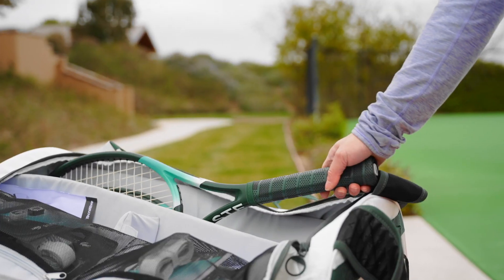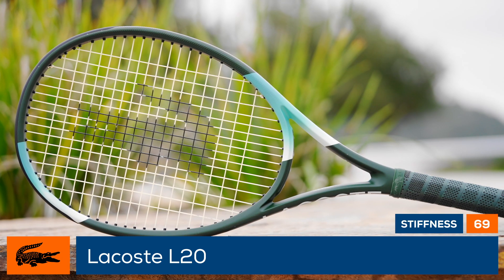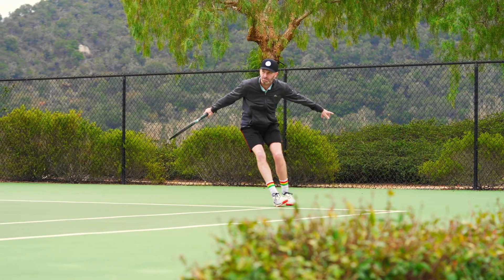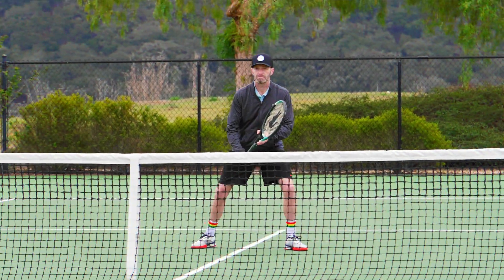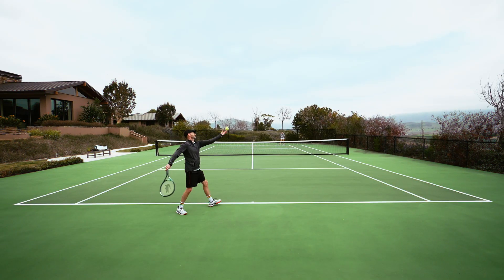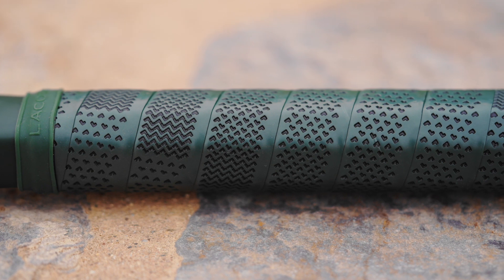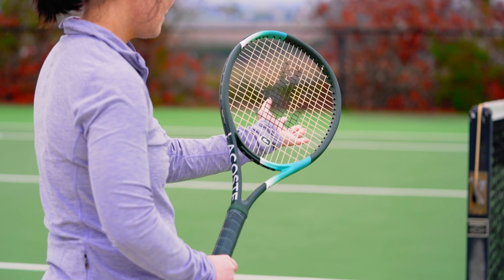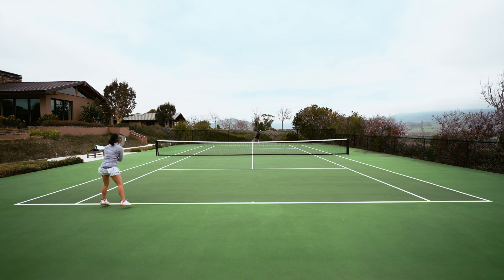Tennis Warehouse Racquet Review: Lacoste L20 🐊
➤ Lacoste L20:
?from=YT
➤ Lacoste L20L:

?from=YT

Engineered by Tecnifibre and Inspired by the legendary tennis innovator Rene Lacoste, the Lacoste L20 provides dedicated beginners and intermediates with a user-friendly hitting experience. Featuring Lacoste’s  iconic alligator logo in the shaft, this racquet is defined by its elegant detailing and iconic style.

Shop Lacoste Court Gear:
➤Lacoste Dampener 2 Pack: